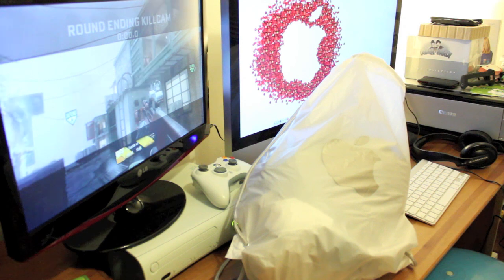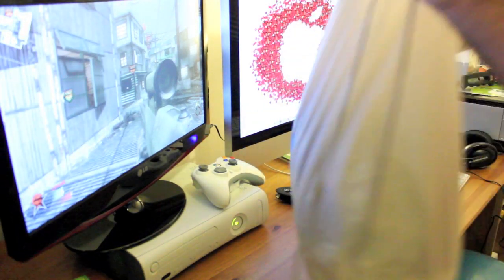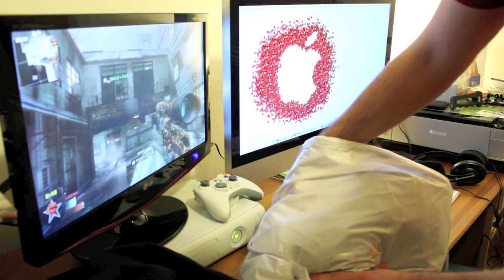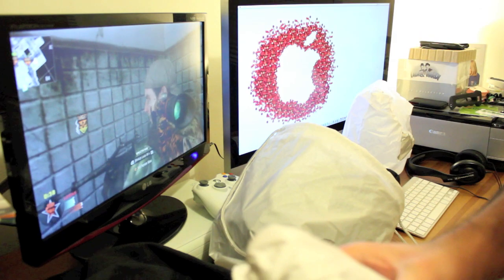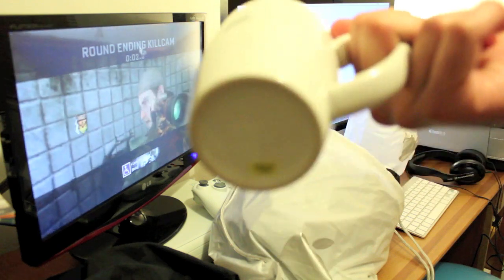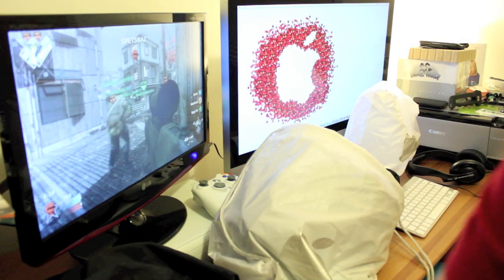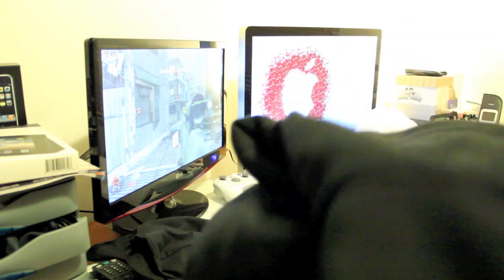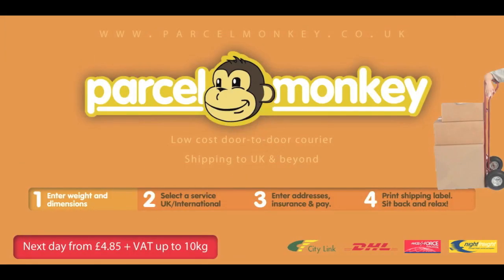Apple Cupertino Store Unboxing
Some stuff which was picked up from Apple's Cupertino Store (merchandise) - Mothership store.

apple cupertino mothership store merchandise gear mac ipod imac macbook pro tshirt mug steve jobs tim cook souvenir campus HQ i6laswegian iglaswegian scottish glasgow glaswegian